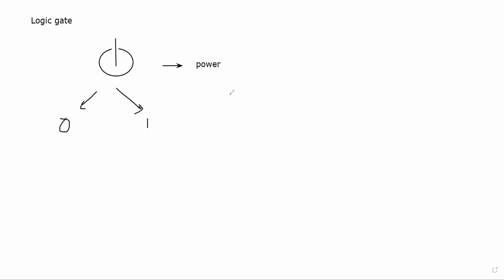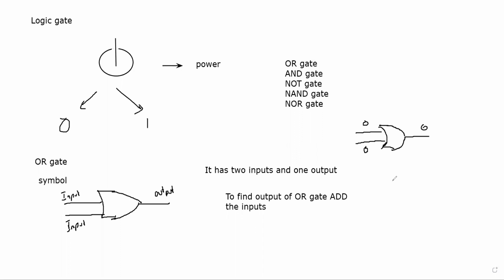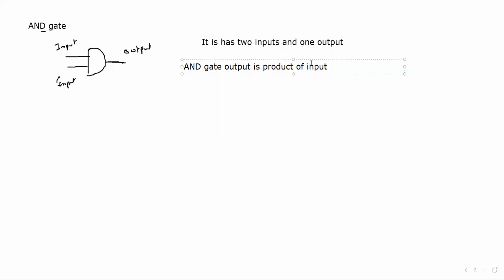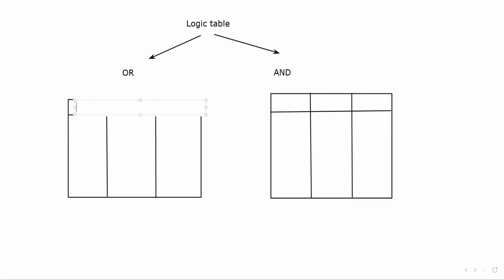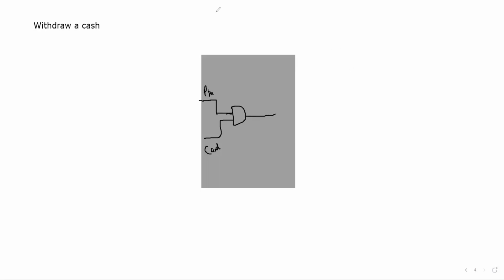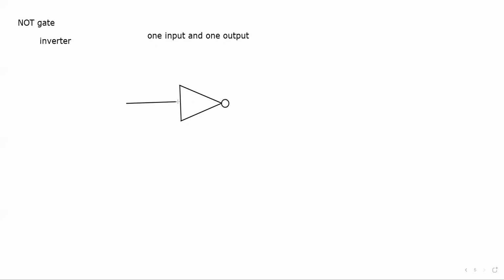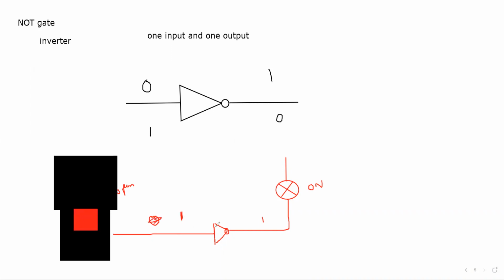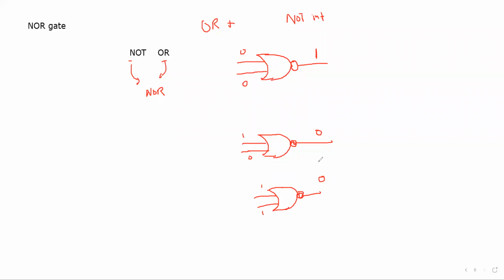Cambridge IGCSE Physics lesson 40 part c Logic gates